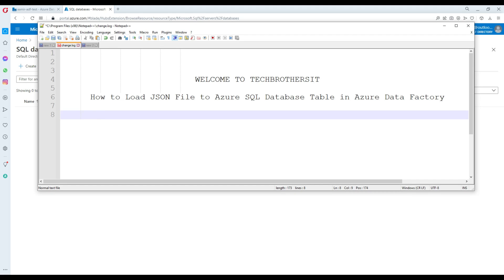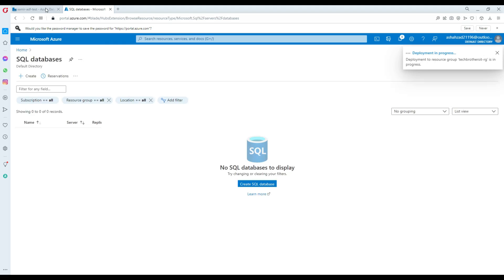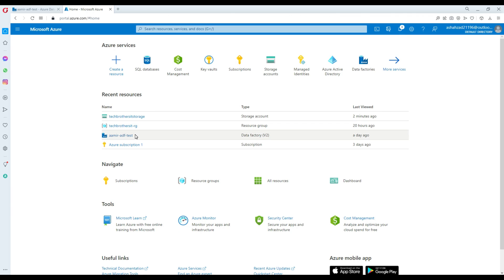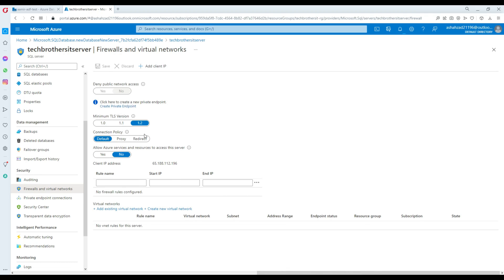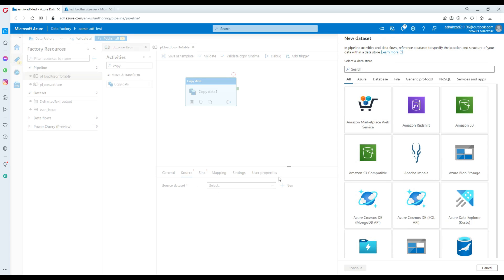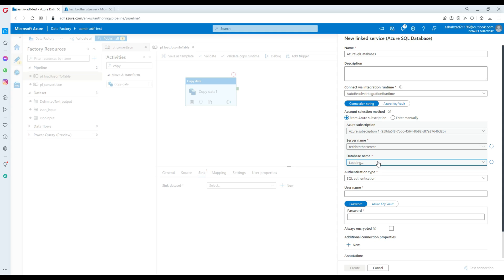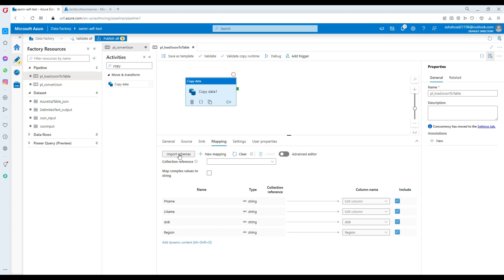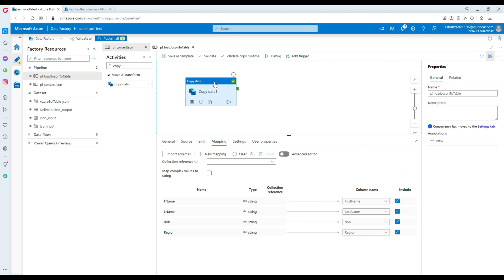How to Load JSON File to Azure SQL Database Table in Azure Data Factory- Azure Data Factory Tutorial